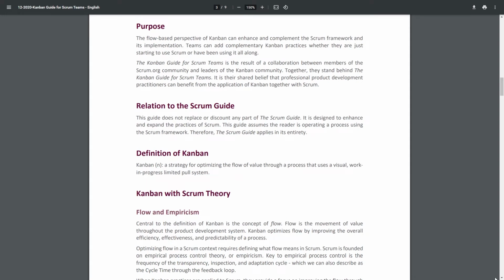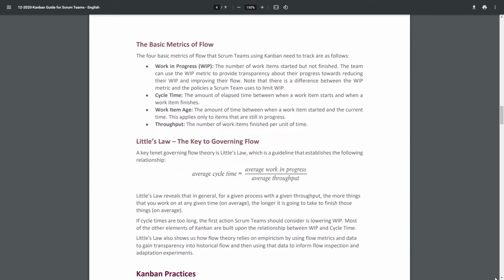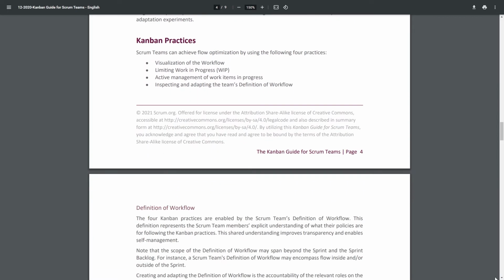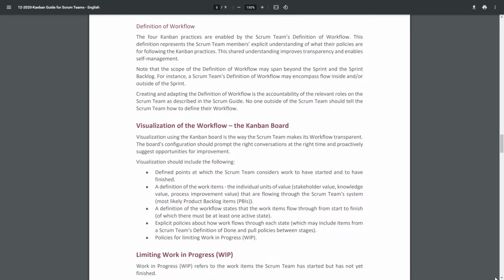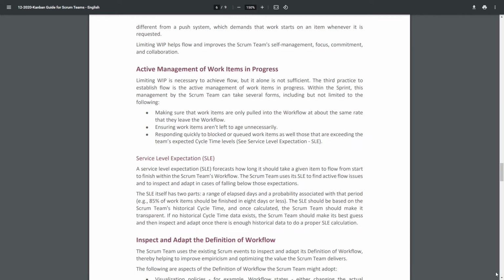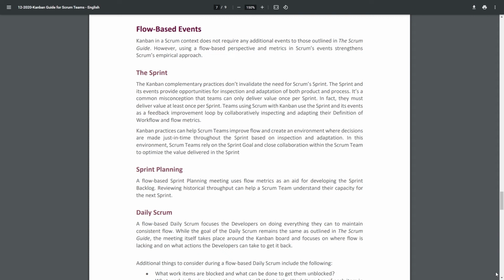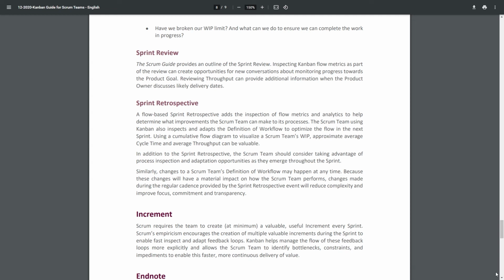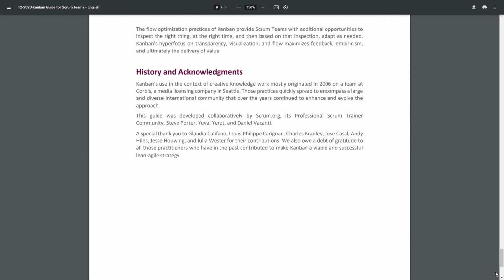The Kanban Guide For Scrum Teams 2021 - Audio Version - English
This is Jason Kong reading the Kanban Guide for Scrum Teams as seen on Scrum.org. The guide was last updated in 2021. I created this video as a tool & Breadcrumb to help others learn. I hope to pass on some of the value of my learning to others wishing to change careers and learn Agile. Keep on learning!

Great thanks to Jason Kong Who read this guide for the community.

The Kanban Guide for Scrum Teams.
(once at the page hit the download button)

OR CONNECT SOCIALLY  🦋

💰 Buy a subscription to miro
💰 Start your crypto journey by signing up with an exchange

FURTHER EDUCATION
Want to Learn More?
(We recommend these books for further study…)

PATboard Scrum Board and Kanban Board Full Toolset Magnetic -

The Scrumban [R]Evolution: Getting the Most Out of Agile, Scrum, and Lean Kanban  -

My Intro 00:00
Purpose -   0:26
Relation to the Scrum Guide -   0:58
Definition of Kanban -   1:13
Kanban with Scrum Theory -   1:24
Flow and Empiricism -   1:26
The Basic Metrics of Flow -  2:17
Little’s Law – The Key to Governing Flow -   3:00
Kanban Practices -   3:53
Definition of Workflow -   4:10
Visualization of the Workflow - the Kanban  Board -  4:56
Limiting WIP -   5:56
Active Management of Work Items in Progress -   6:48
Service Level Expectation -  7:31
Inspect and Adapt The Definition of “Workflow” -   8:22
Flow-Based Events -   9:05
The Sprint -   9:19
Sprint Planning -   10:08
Daily Scrums -   10:20
Sprint Review -   11:13
Sprint Retrospectives -   11:30
Increment - 12:19
EndNote -   12:45

Title - “The Kanban Guide for Scrum Teams”
Author - “Developed and sustained by Scrum.org, Daniel Vacanti, and Yuval Yeret"
© 2021 Scrum.org. Offered for license under the Attribution Share-Alike license of Creative Commons, accessible By utilizing this Kanban Guide for Scrum Teams, you acknowledge and agree that you have read and agree to be bound by the terms of the Attribution Share-Alike license of Creative Commons.